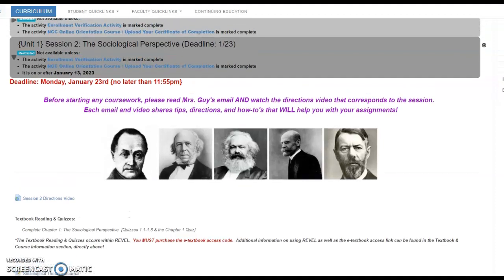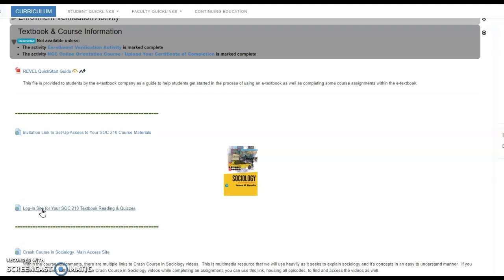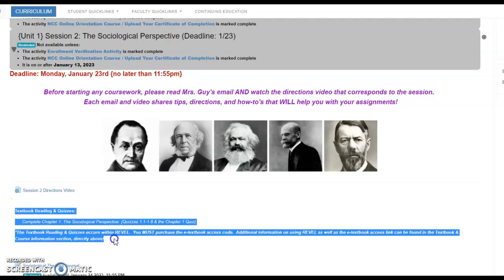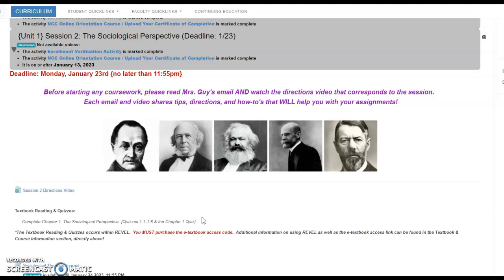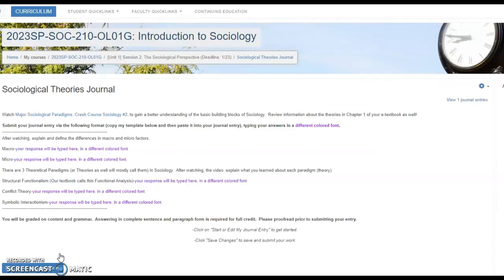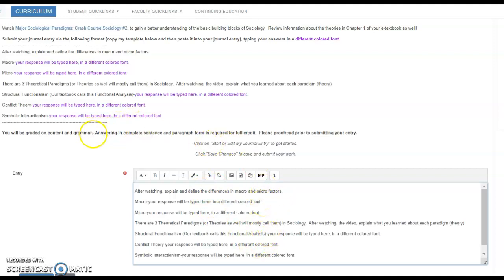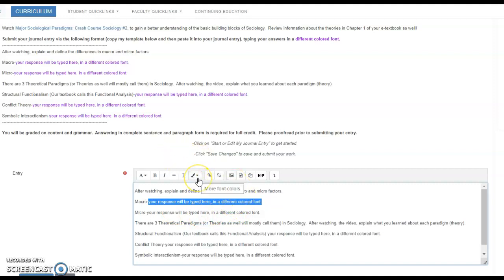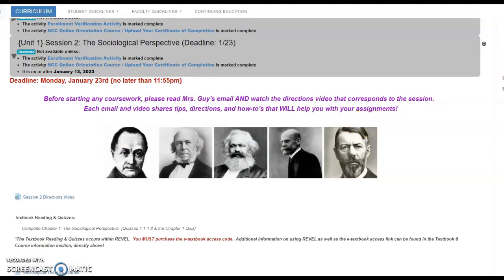SOC 210 Session 2